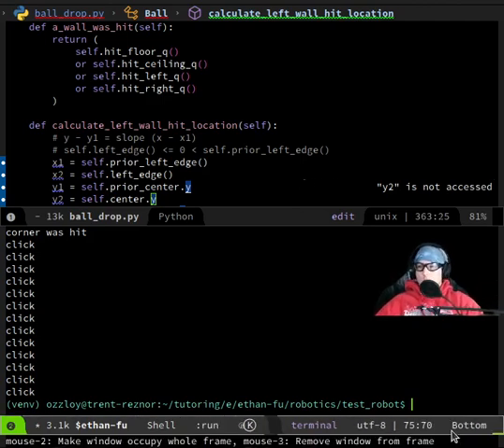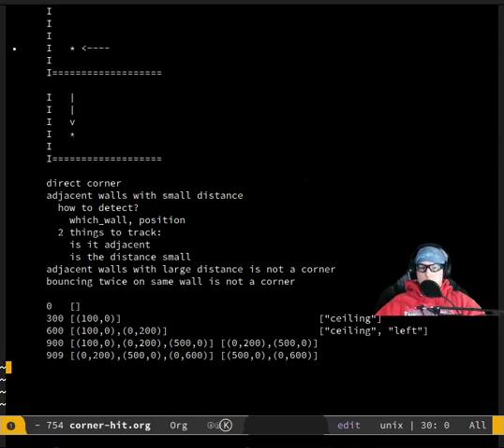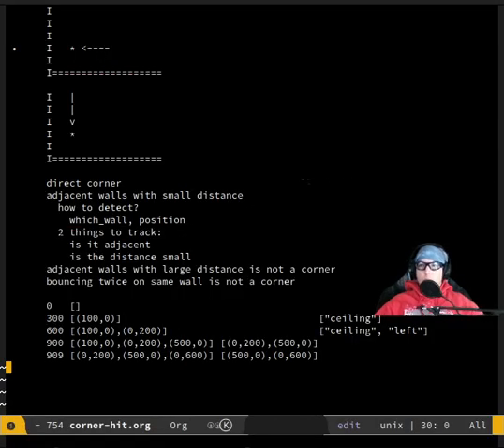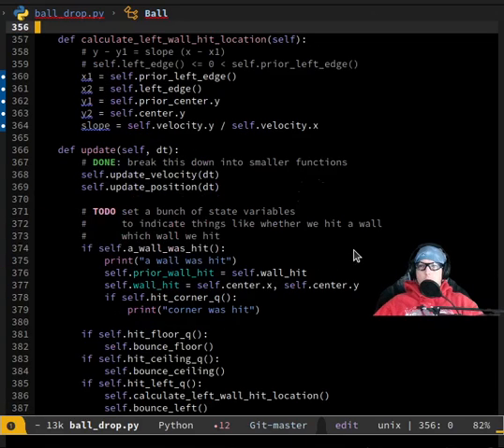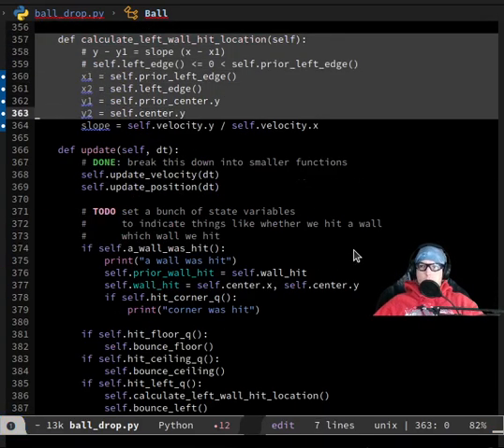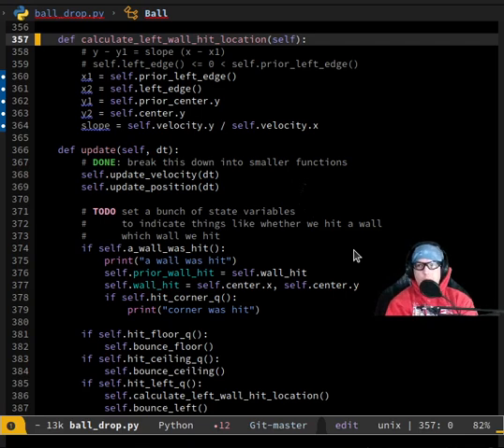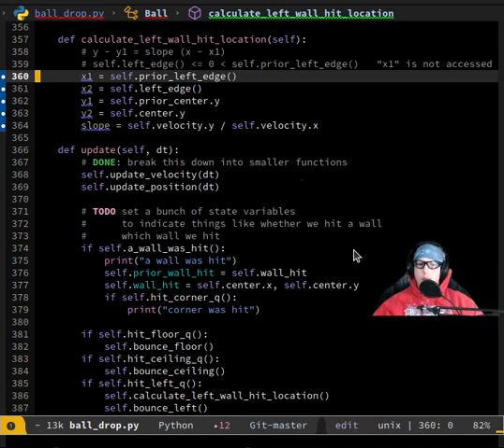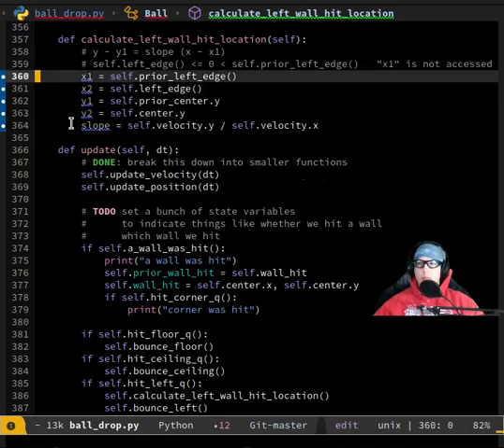python wall hit location left right 2023 10 01 09 34 54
we calculate exactly where the ball is when it hits the wall.  the
fact that the y axis is flipped means the slope is flipped, and also
that the y component's delta's sign is flipped.  so it ends up being
the same heuristic analysis as if the y axis were not flipped, as
long as we look at just the numbers and not the graphics.